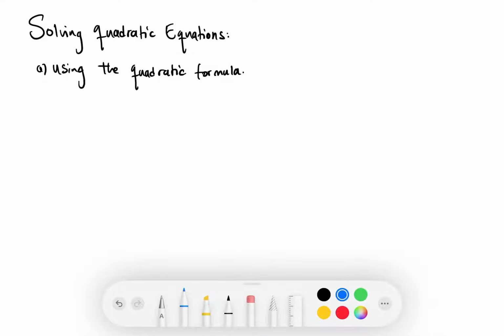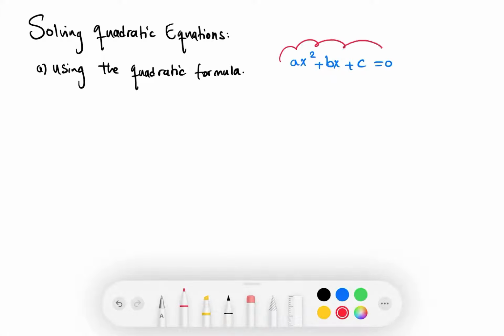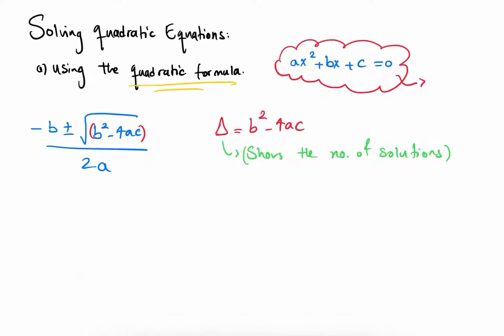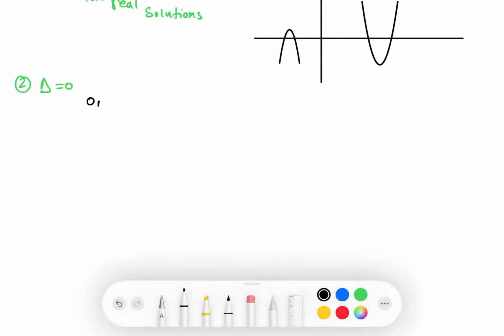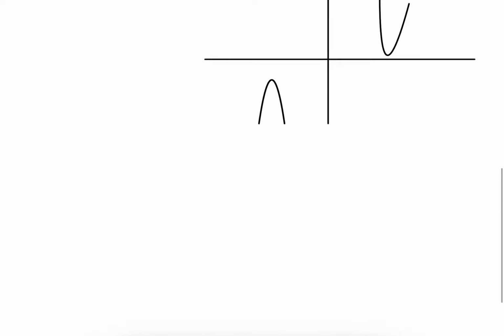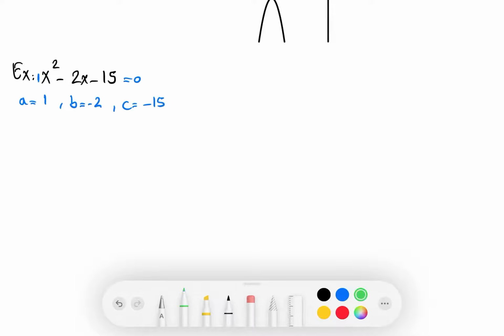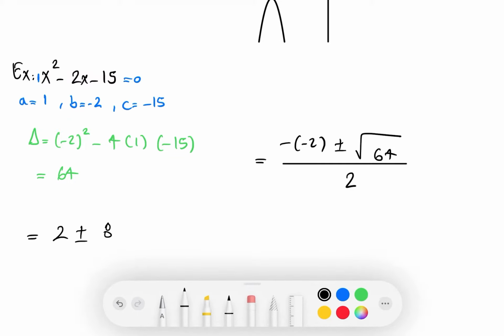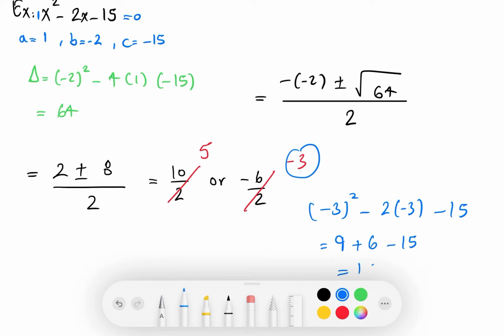Dont know how to use the quadratic formula? Watch this video!